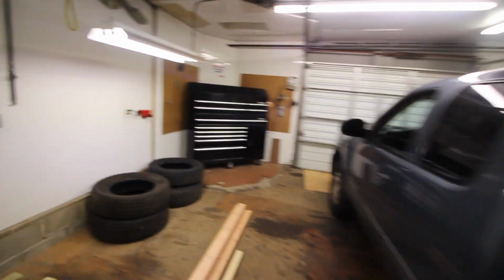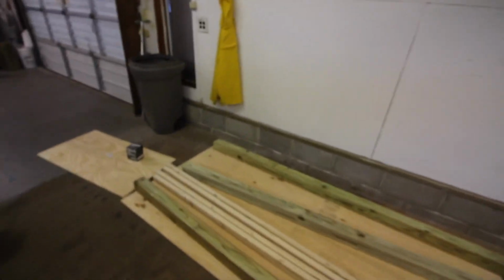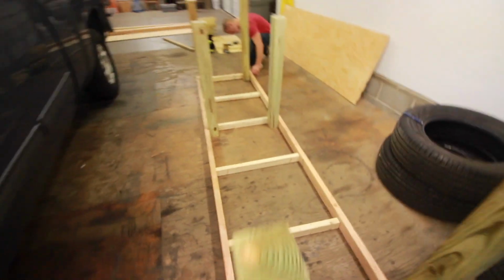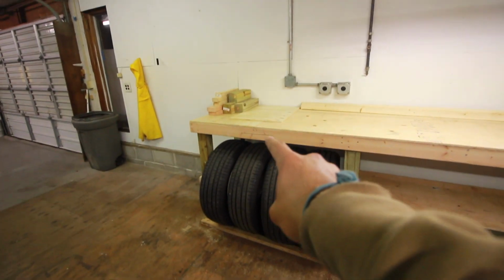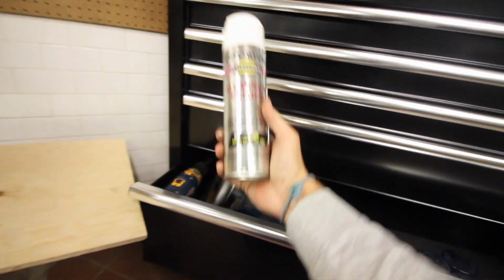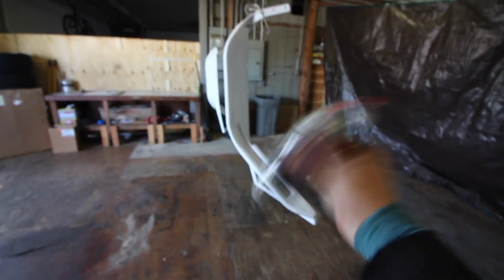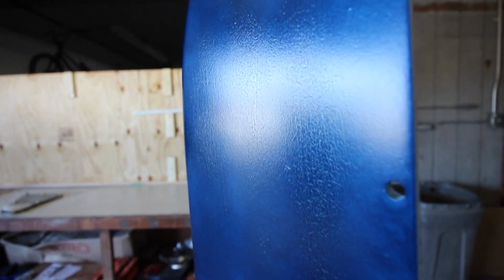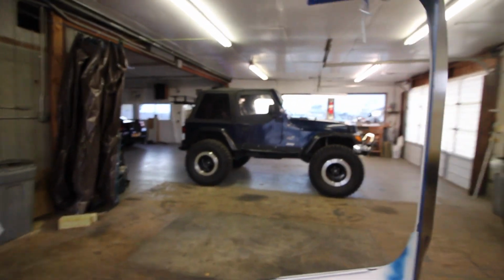Shop Mods // Beginning the Highline Fender Project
New chapter for my youtube channel!

Follow me @idratherbejeeping